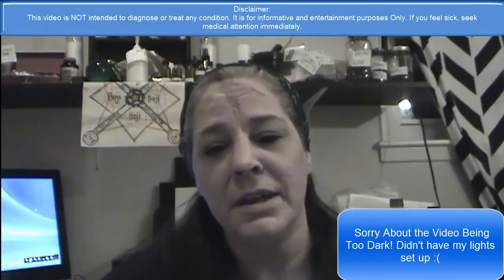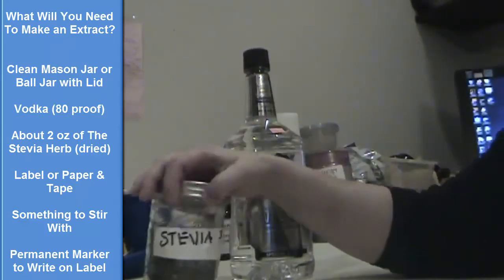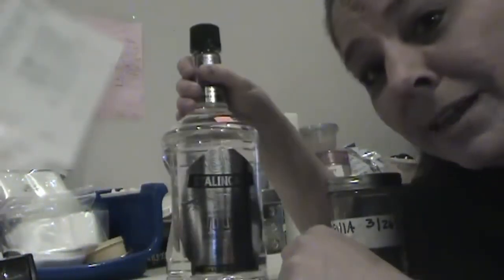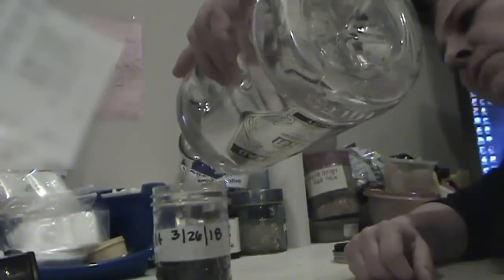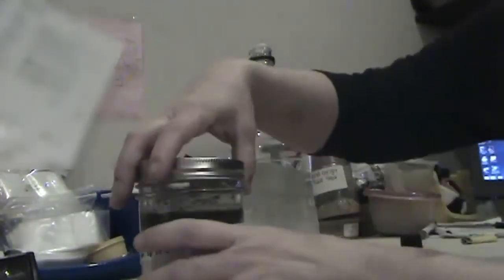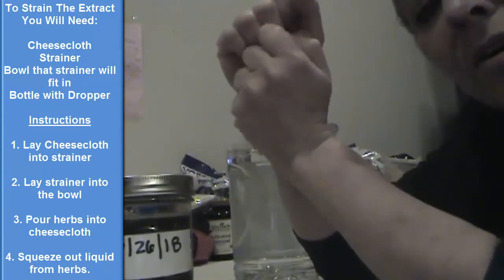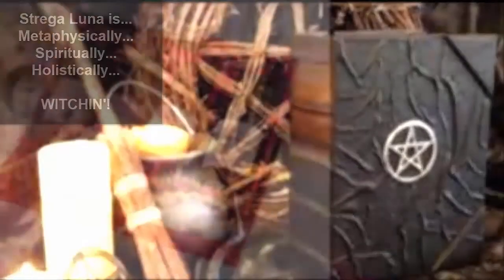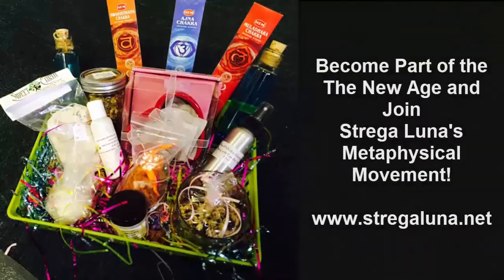DIY Video How to make Stevia Herbal Extract-Lymes Disease-Morgellons-Fungal Infections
Are you looking for natural remedies for Lymes Disease or even Morgellons and Fungal Infections in the skin?
Look no more! Check out my video on how to make a Stevia Extract!
Stevia helps to fight bacteria that survives on sugar in the body tricking it into thinking it is sugar and killing it off!

looking for a full line of metaphysicalsupplies

Follow our blog and learn more about Lisa and see the services she offers?

WORK AND EARN MONEY FROM HOME!
Start Your Own Home Metaphysical Business with Strega Luna Today!
to learn more about getting started!

+ Metaphysical
+ Spirituality
+ Holistically
= New Life...